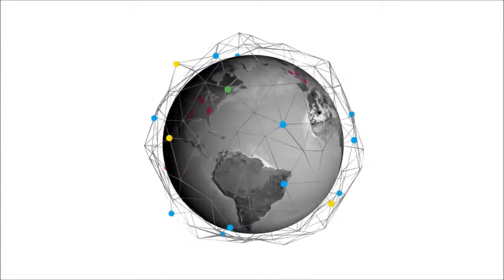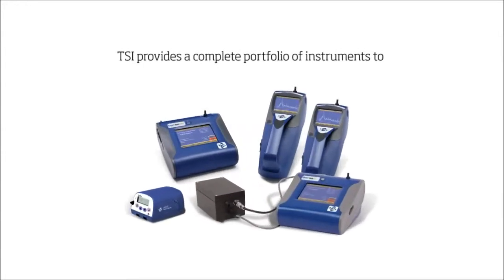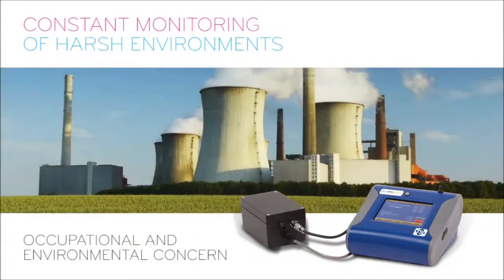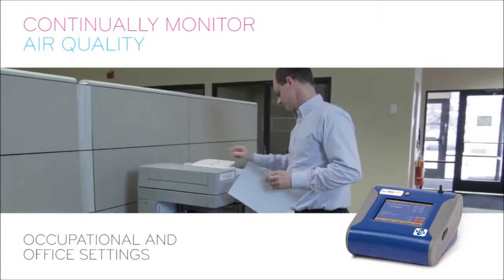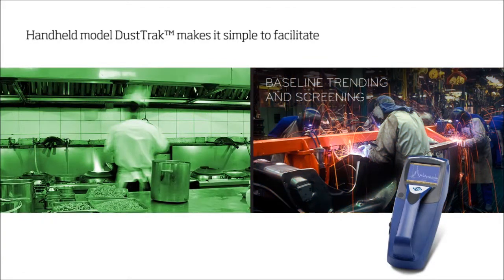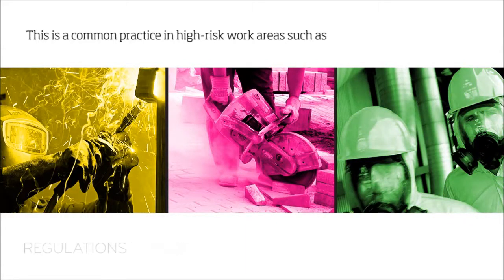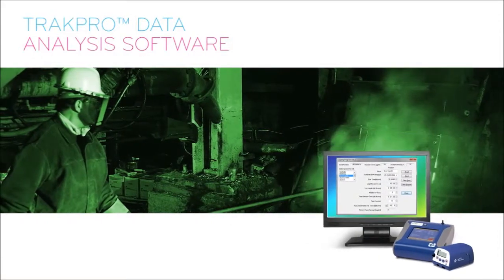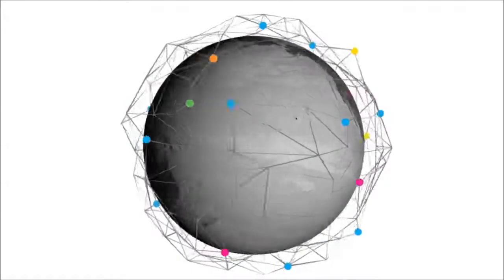Exposure Monitoring Instruments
The video is an excellent introductory piece to the concept of exposure monitoring, while highlighting TSI's complete portfolio of exposure monitoring products. In Canada? Give us a call at Levitt-Safety.